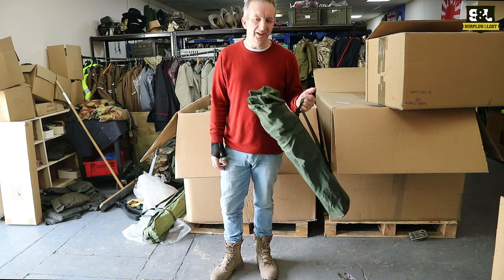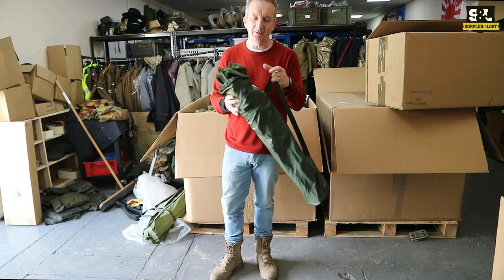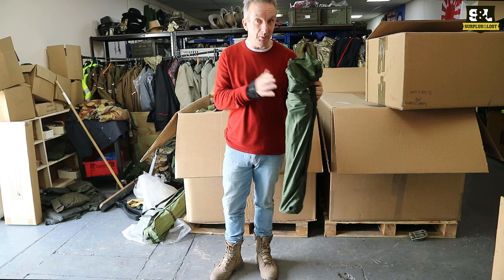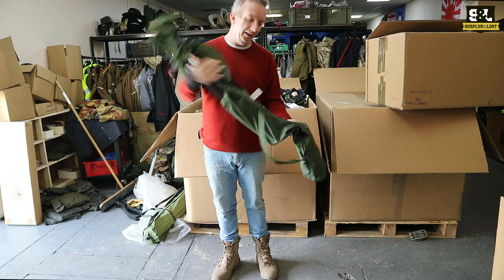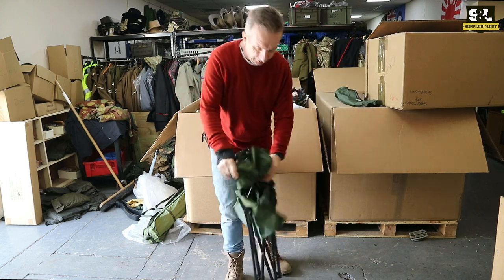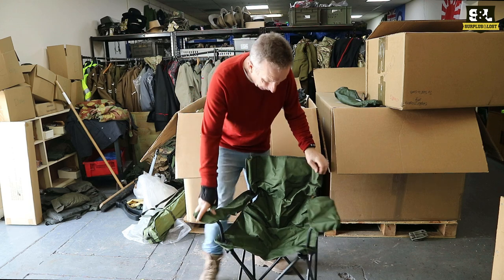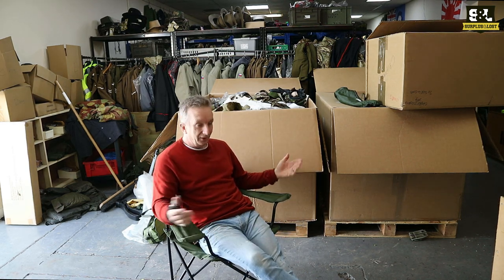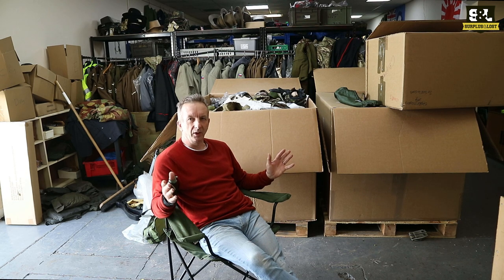British Army Surplus Camping Chairs